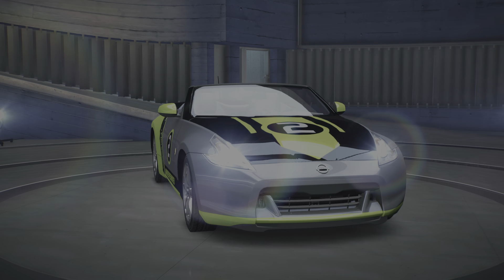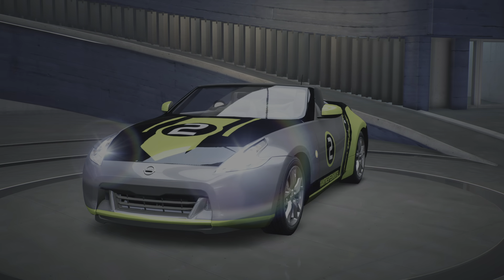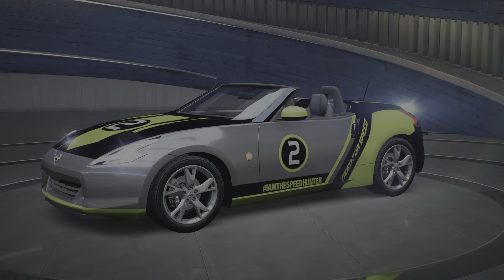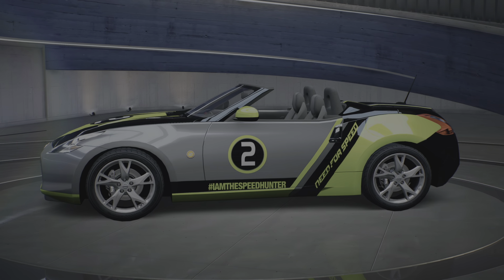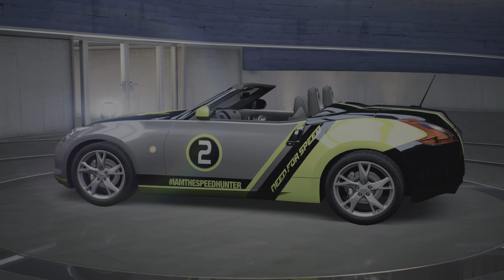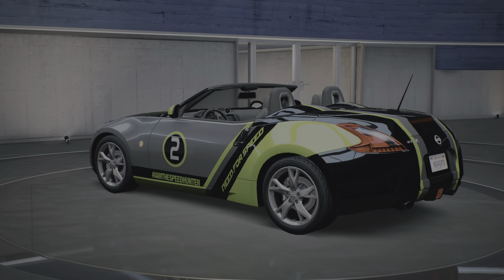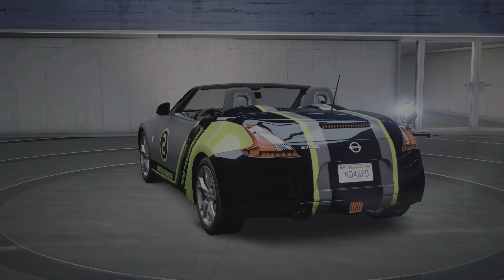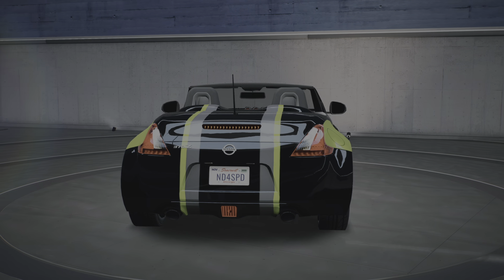Need for Speed Hot Pursuit Remastered Convertible Nissan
Convertible Nissan in my garage